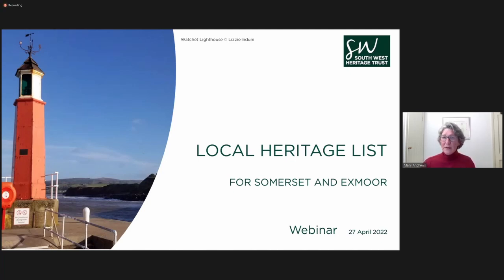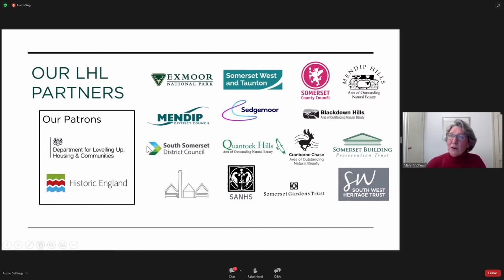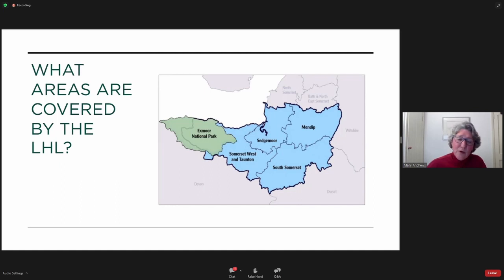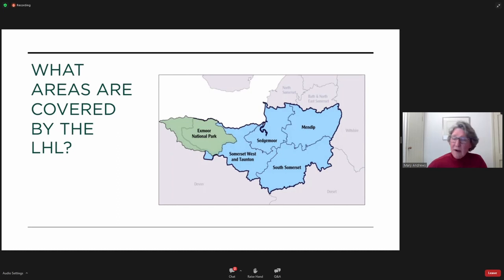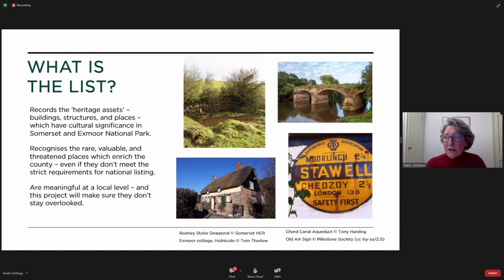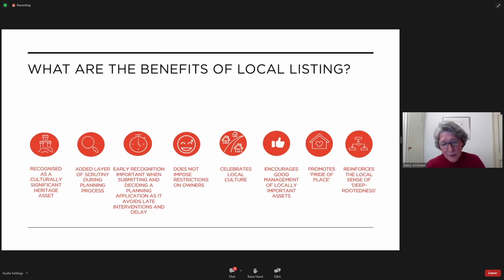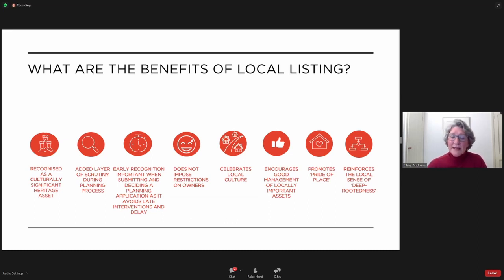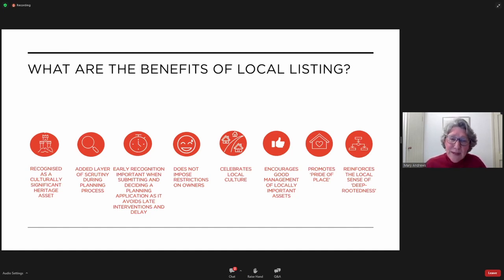Local Heritage Listing - Introduction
Welcome to this webinar about Somerset and Exmoor’s Local Heritage List.

It was broadcast on 27th April 2022.

In the first section, project manager Mary Andrews introduces the List and explains why it’s valuable for our local community.